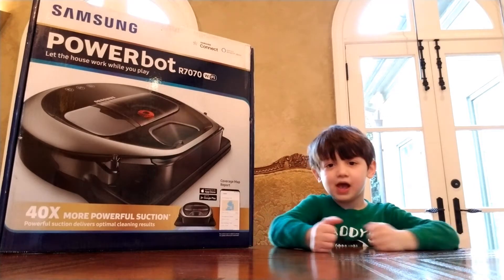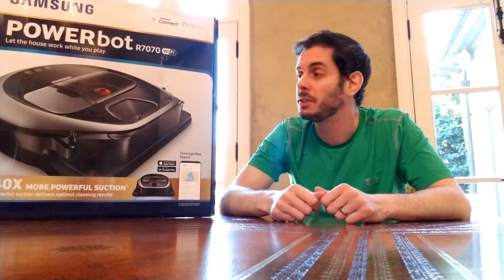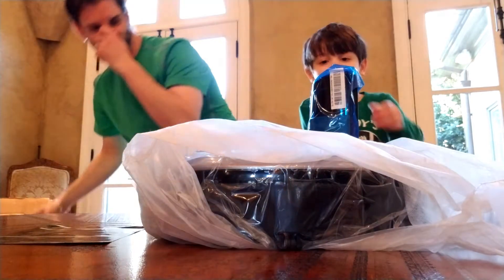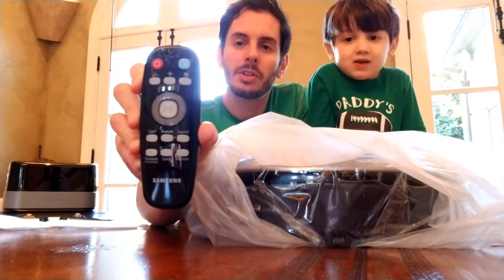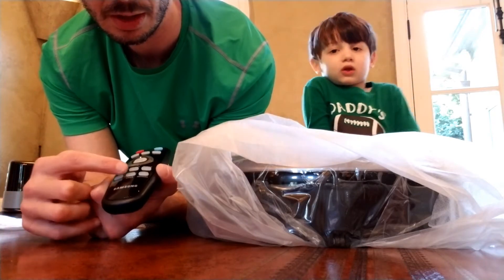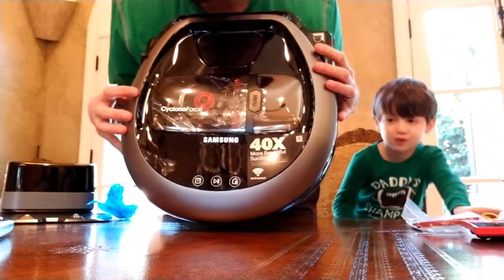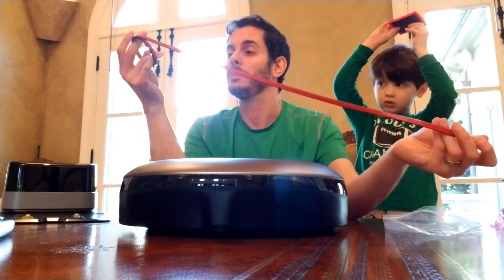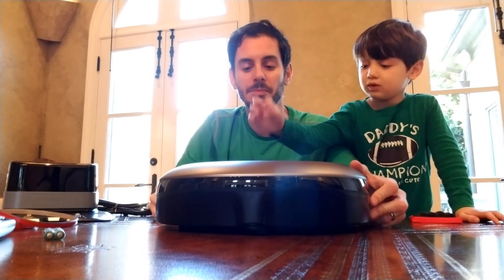Samsung Powerbot R7070 unboxing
Thanks @TheInsidersUS for the opportunity to test another product.  Here is the unboxing of the Samsung R7070 robot vacuum.